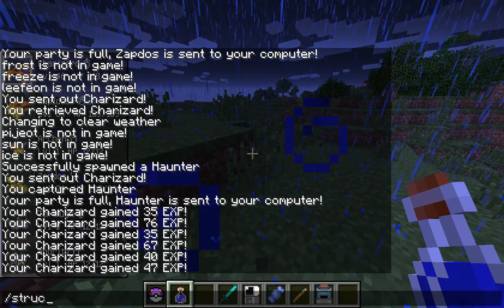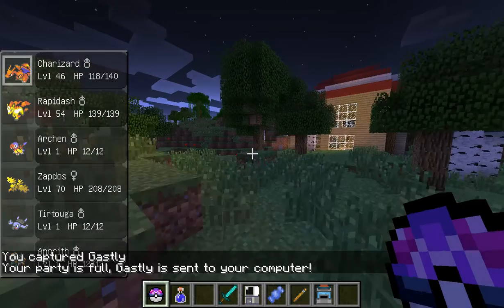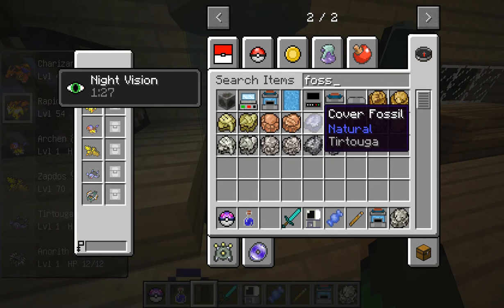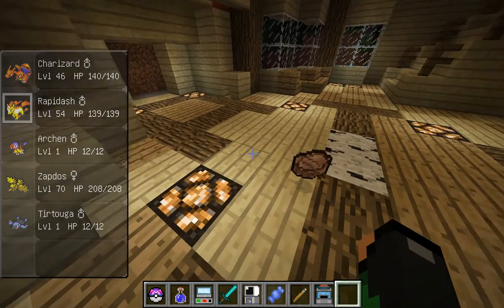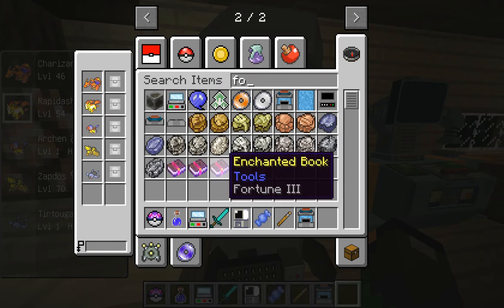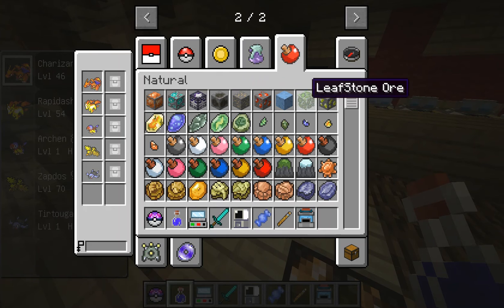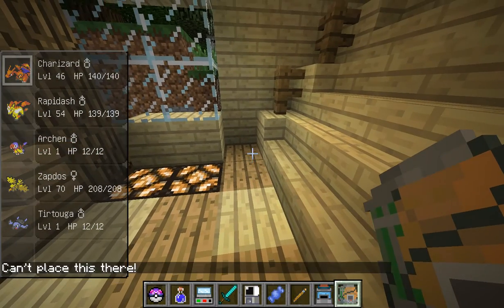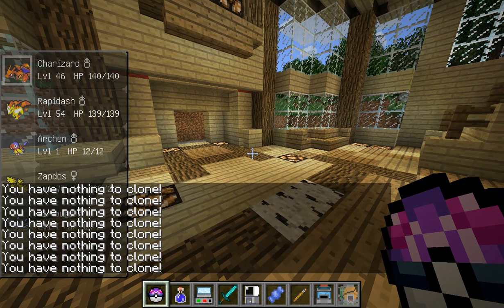PIXELMON UNLEASHED!!!!!! Minecraft Mod Showcase